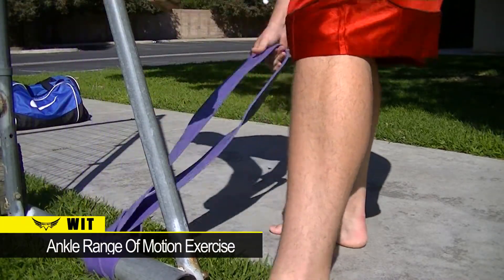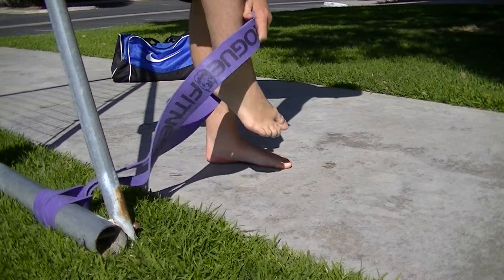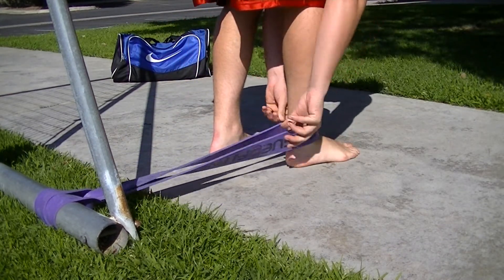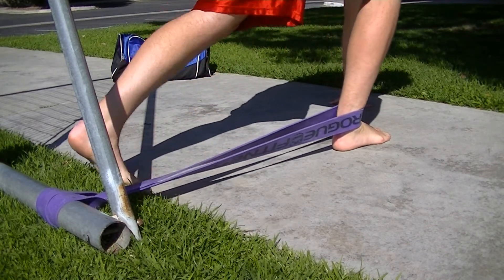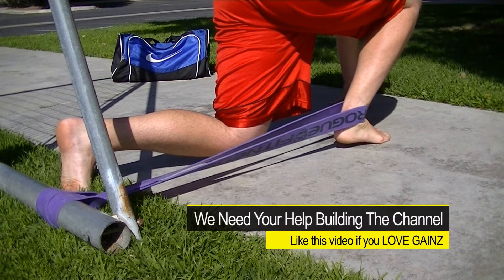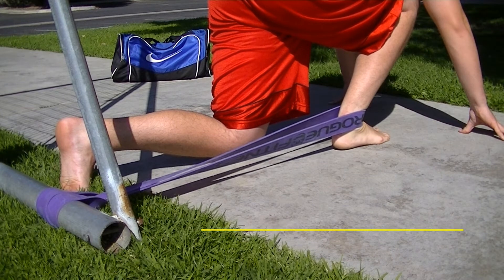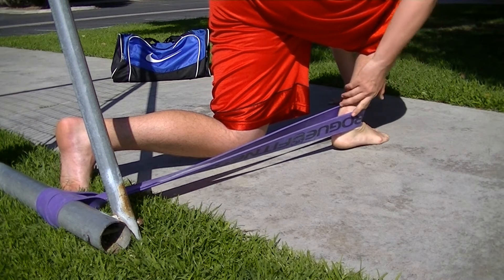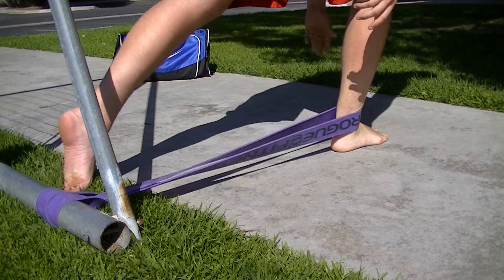Ankle R.O.M Stretch For Flexibility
Showing you another stretch i use to improve the DEPTH of my squat and my jumping/running form.

Channel Link!